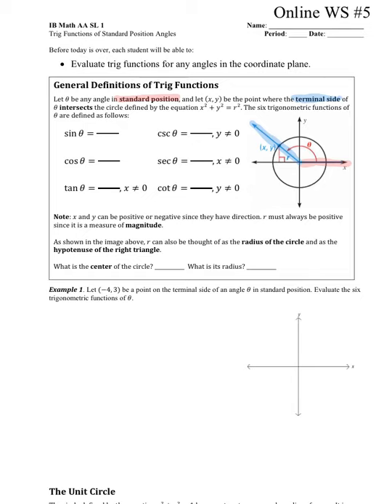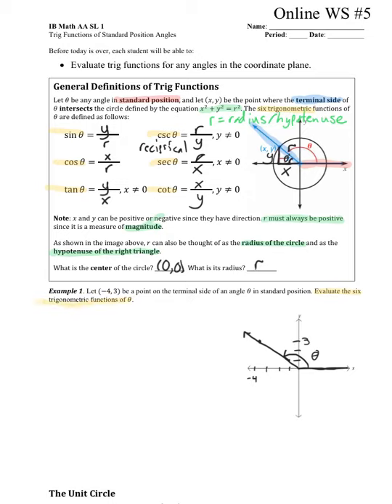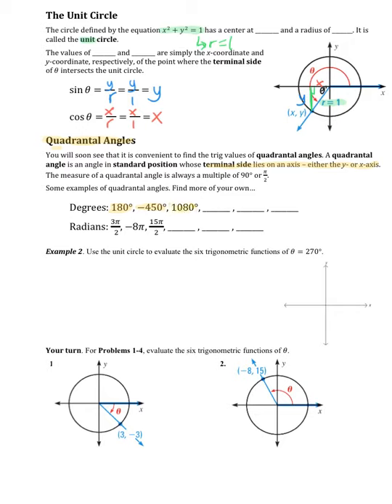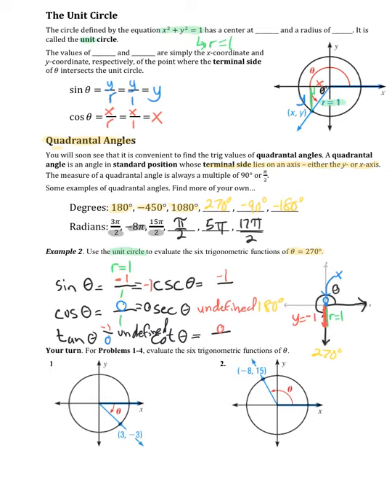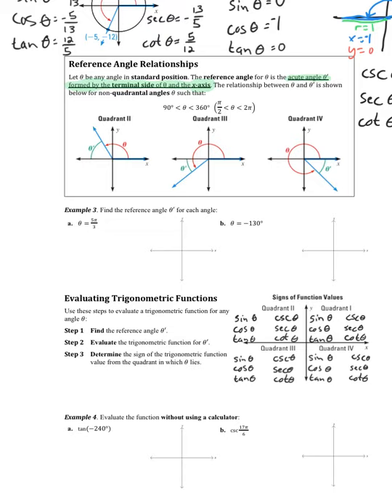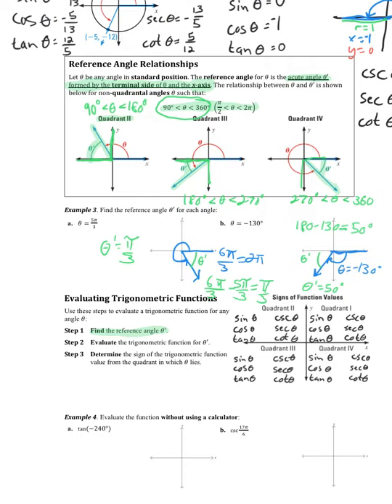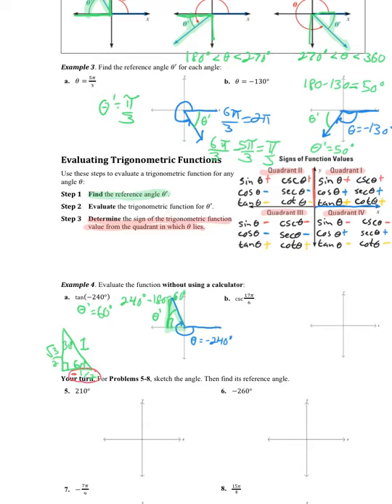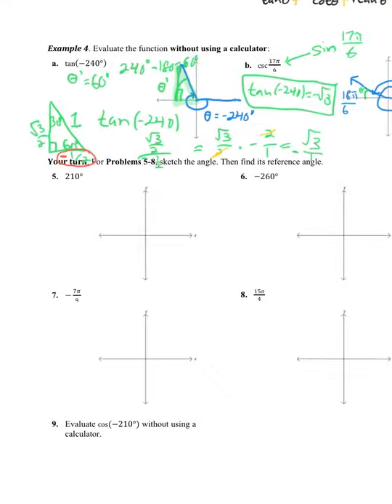IB AA S.2 Online WS 5